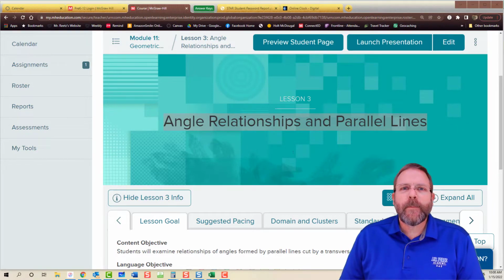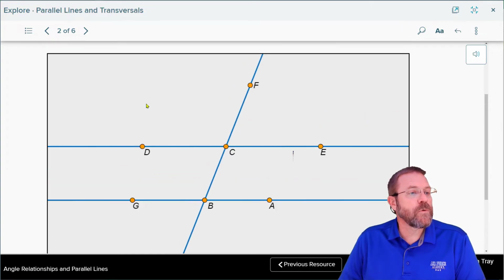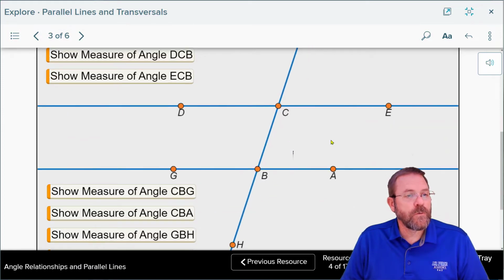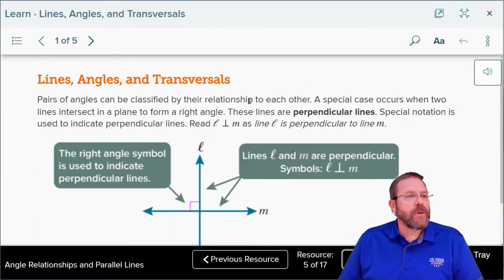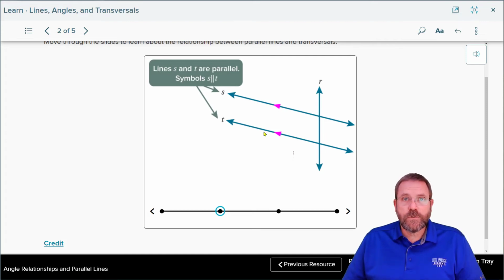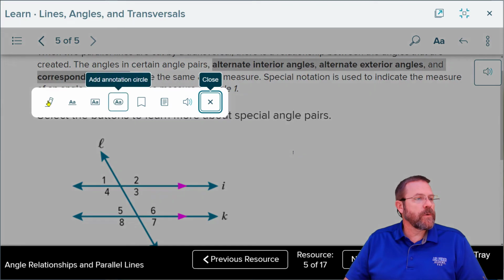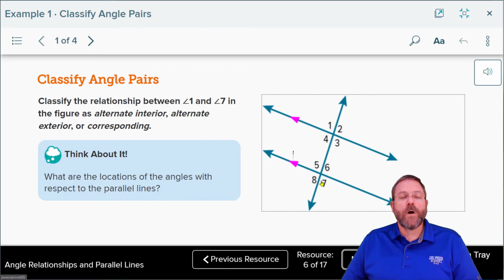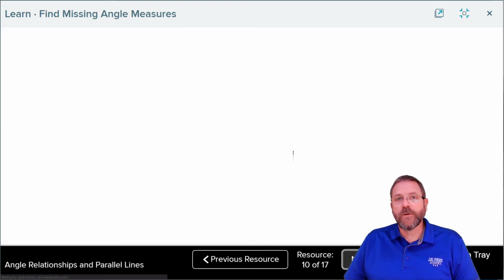11-3 Angle Relationships and Parallel Lines (Part 1)